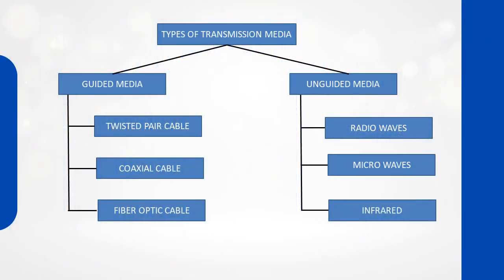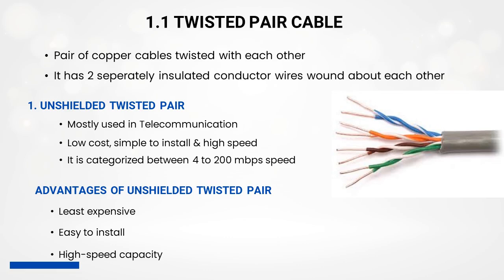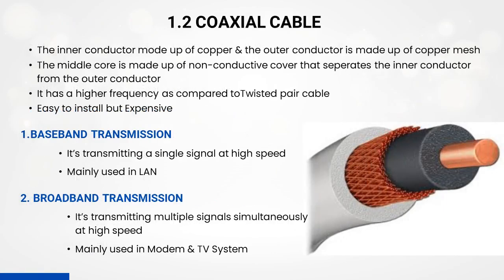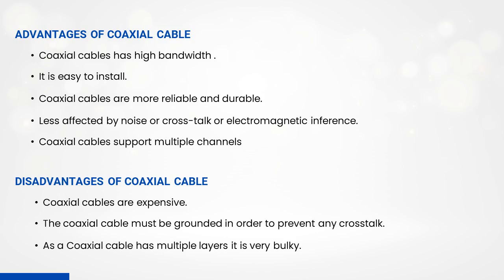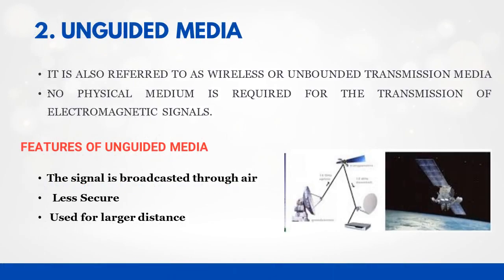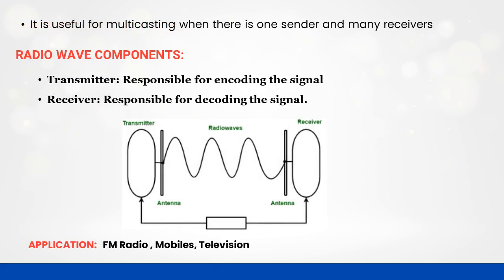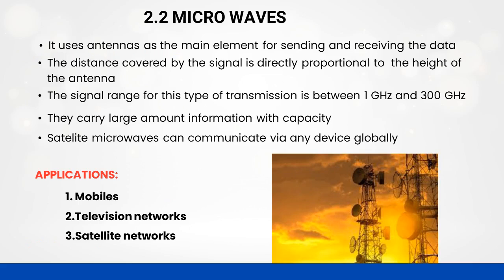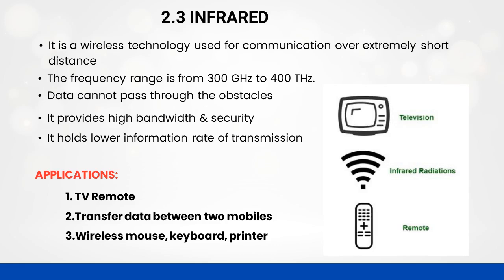Transmission Media in Data Communication | Types & Examples Explained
In this video, we dive into Transmission Media — the physical pathways that connect devices to transfer data.

✅ What is Transmission Media?
✅ Types of Transmission Media: Guided (Wired) and Unguided (Wireless)
✅ Examples of cables, fiber optics, radio waves, and more
✅ How transmission media affects communication speed and quality

Perfect for students, networking beginners, and tech enthusiasts wanting to understand how data travels across networks.